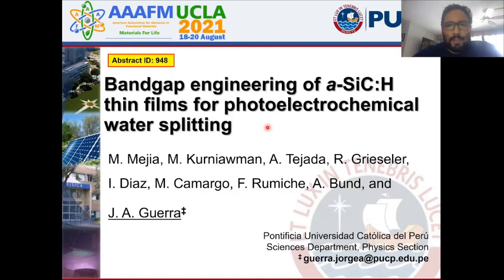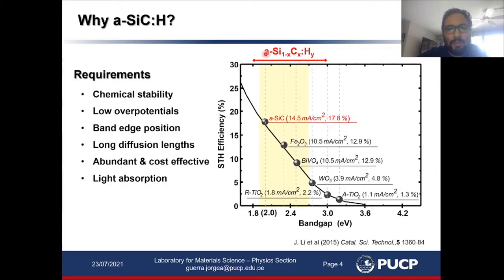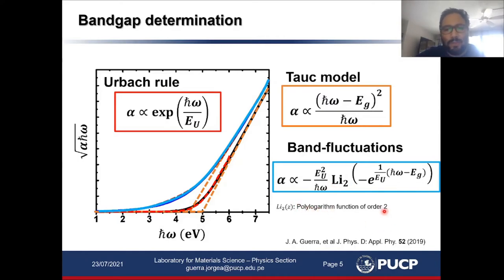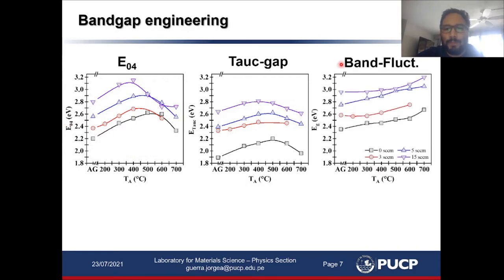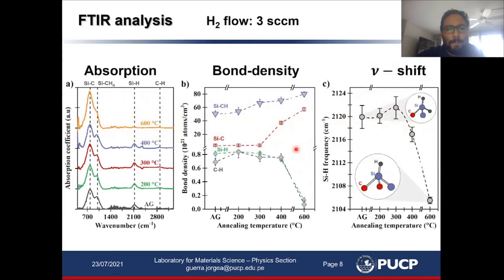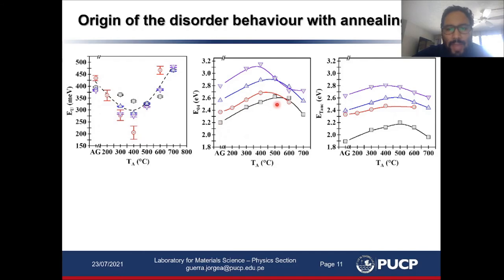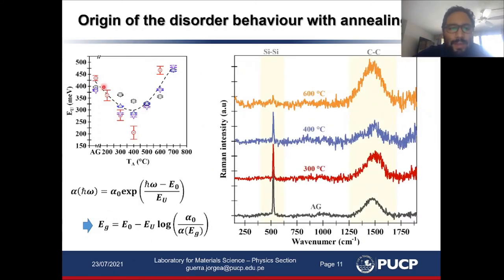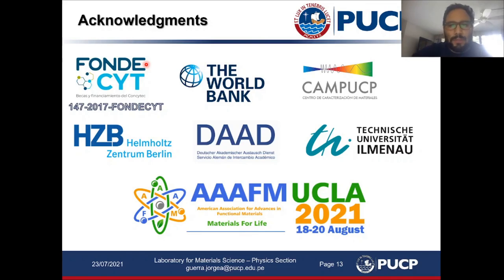Bandgap engineering of amorphous sputtered hydrogenated silicon carbide thin films for photoelectr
Bandgap engineering of amorphous sputtered hydrogenated silicon carbide thin films for photoelectrochemical water splitting